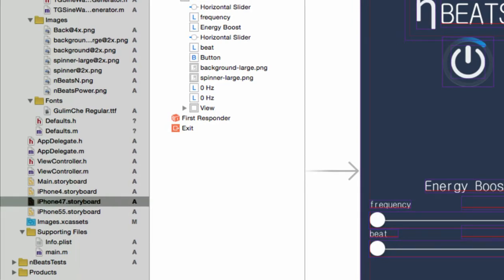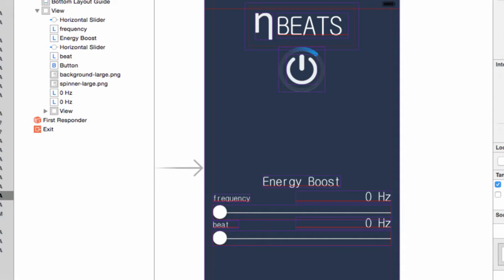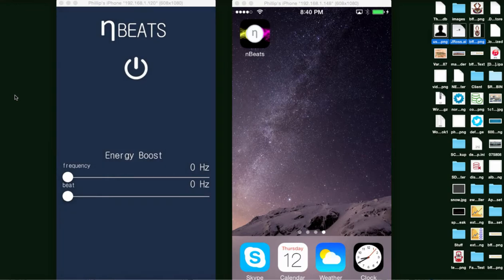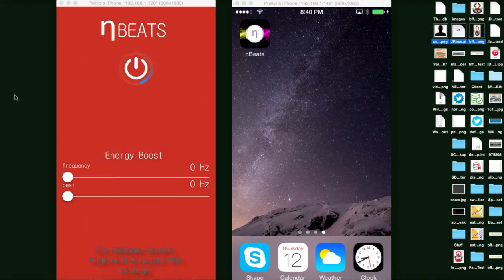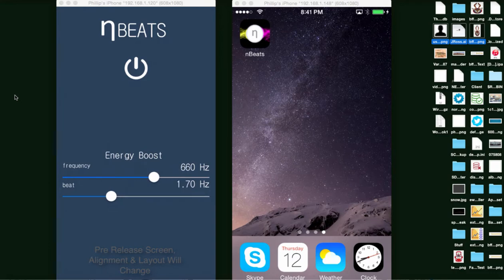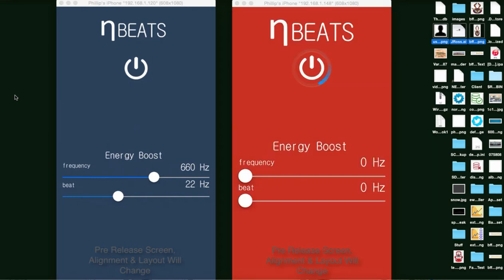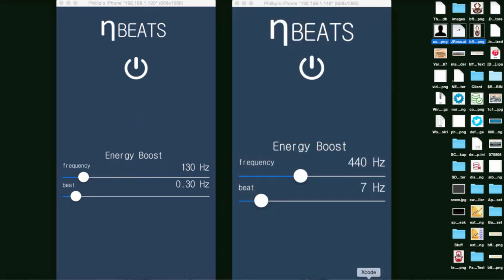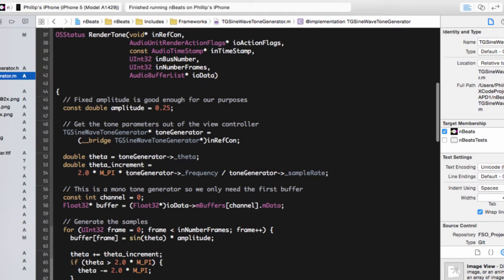APD1 Milestone 1 Progress Video